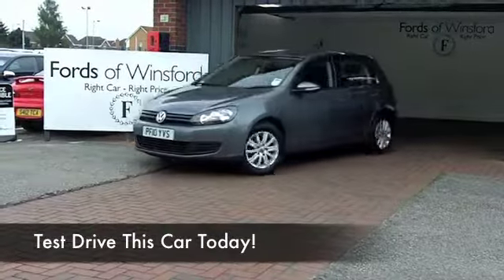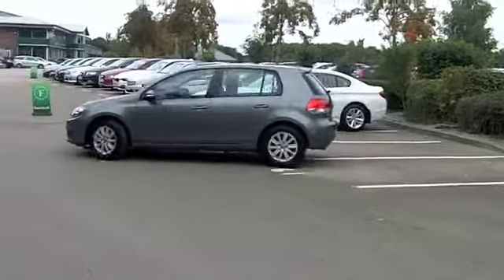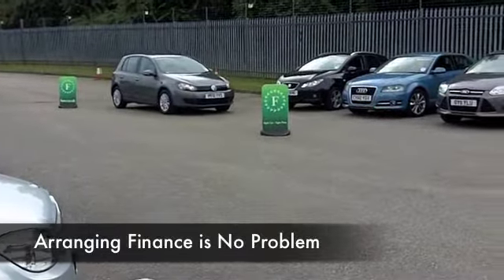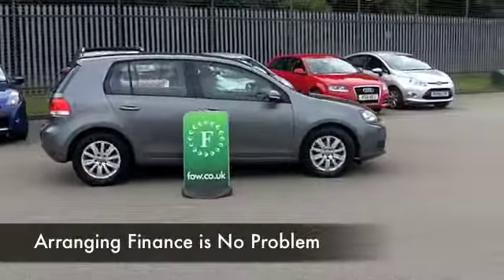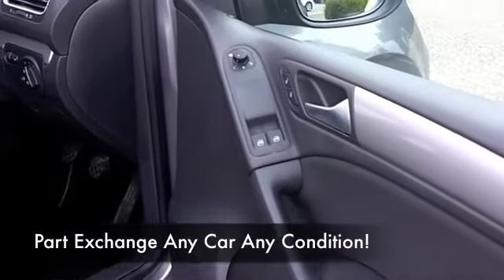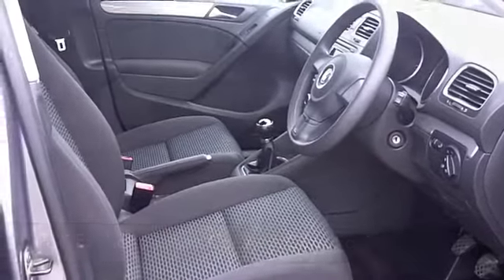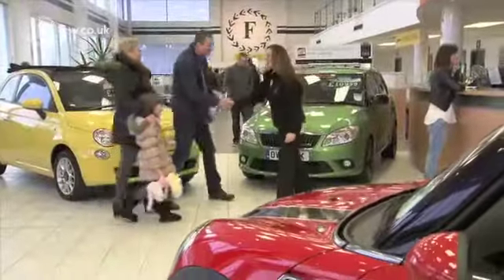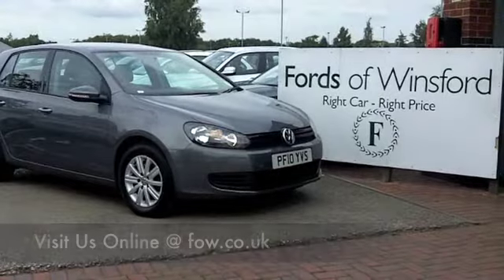VOLKSWAGEN GOLF DIESEL HATCHBACK (2010) 1.6 TDI 105 S 5DR - PF10YVS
DETAILS:
First registered: 09/08/2010
Current mileage: 27900
Registration: PF10YVS
Colour: GREY

This used car is for sale at Fords of Winsford Car Supermarket in Cheshire, UK